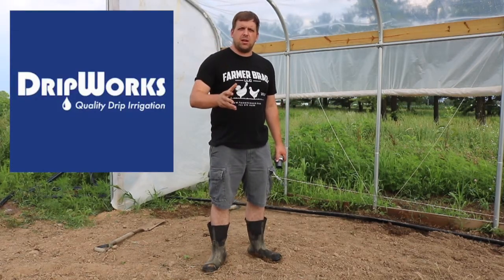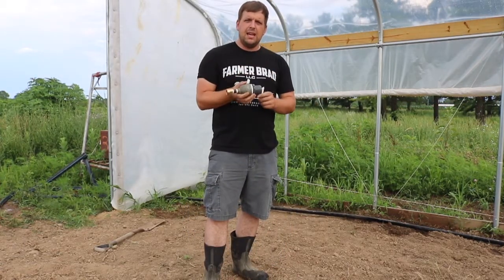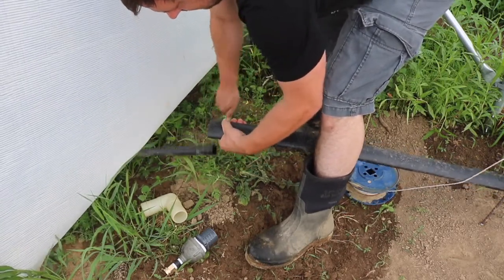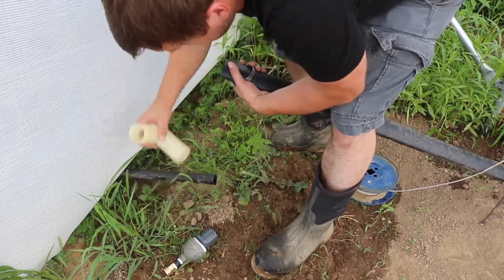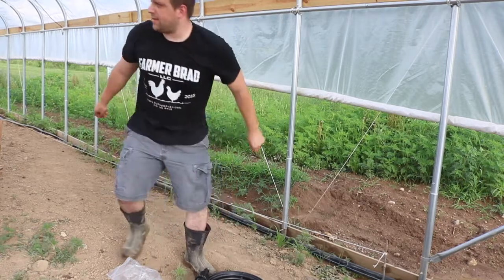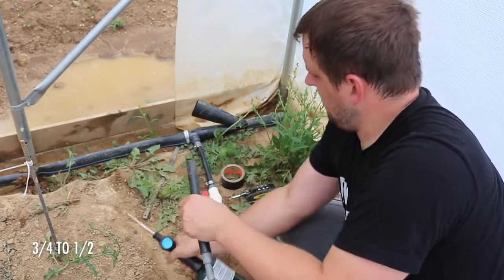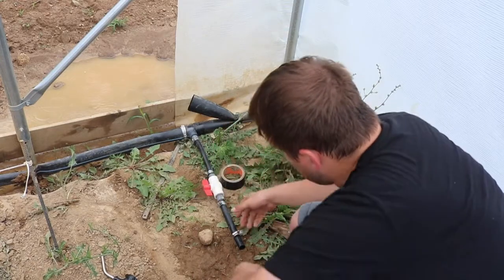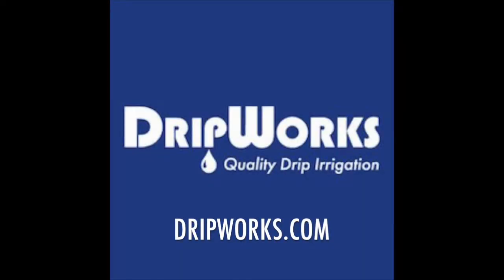Dripworks Irrigation Install Part 1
Learn how I install the Dripworks Irrigation Kit in my High Tunnel.